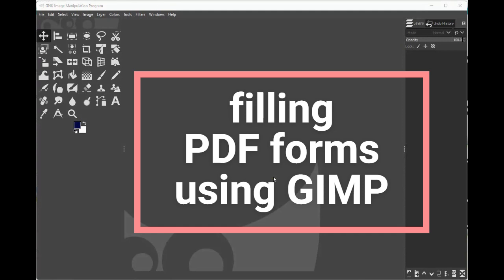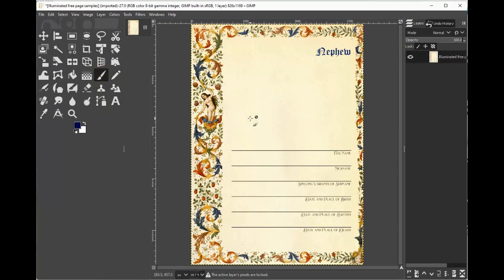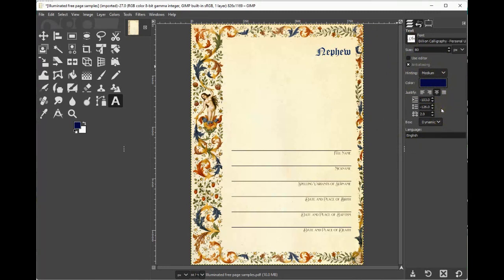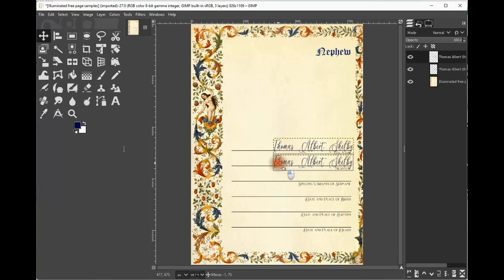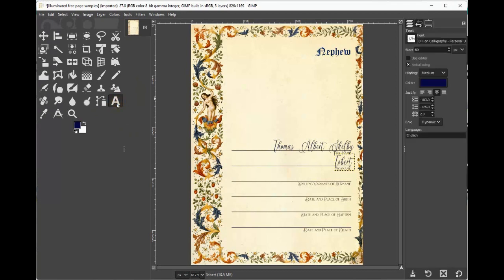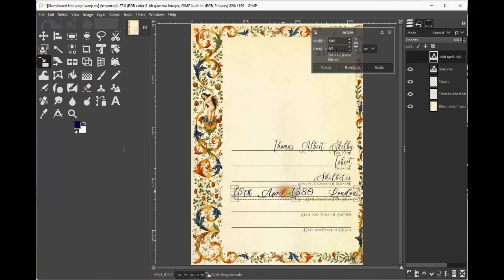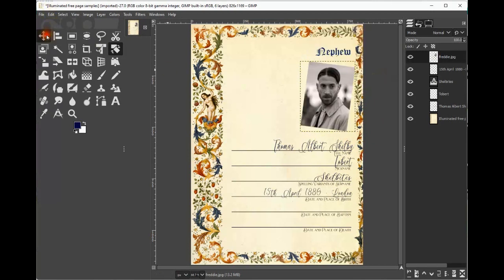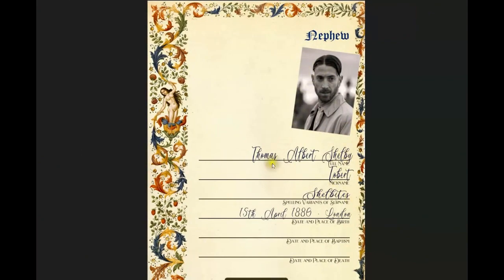TUTORIAL - FILLING PDF FORMS USING THE FREE SOFTWARE GIMP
In this tutorial we will learn how to fill in our genealogy forms using a free software called GIMP

If you would like to learn more about how to use GIMP you can access more tutorials

To purchase blanck genealogy sets please vist